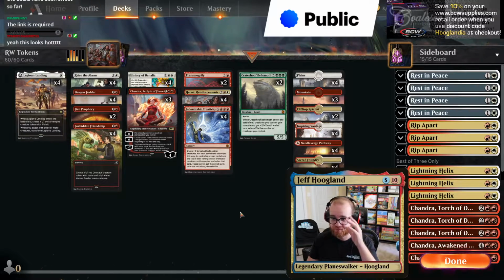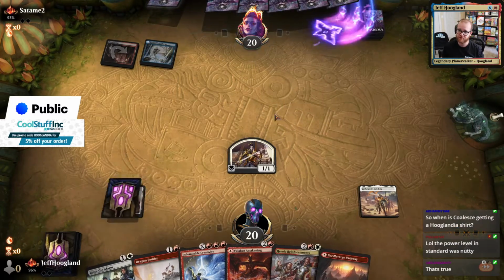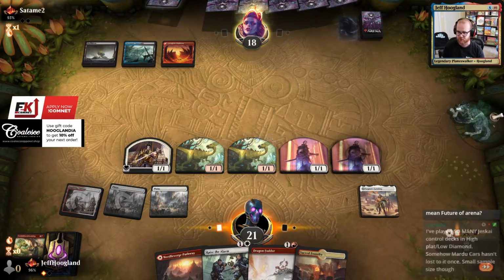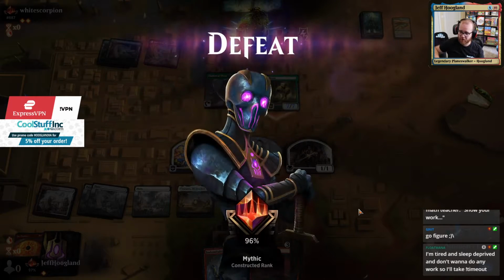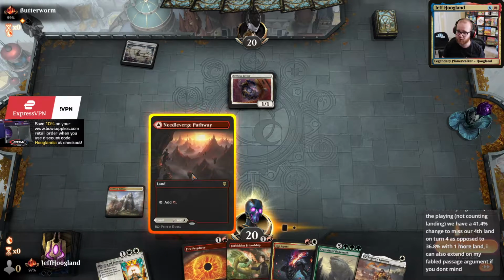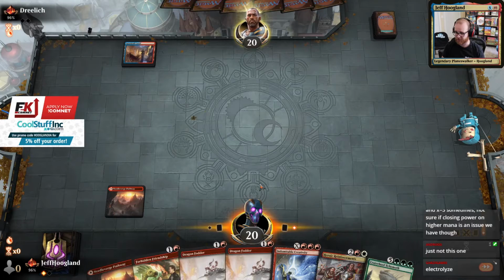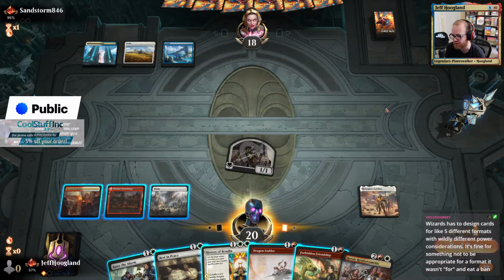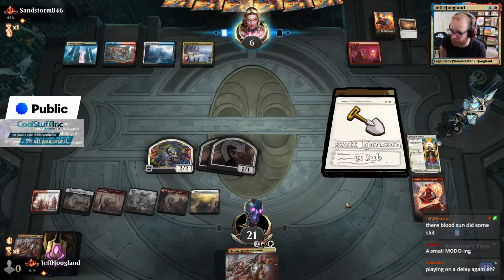Red White Combo Tokens - Historic Magic Arena Deck - April 25th, 2021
Deck
2 Chandra, Acolyte of Flame
4 Mountain
4 Raise the Alarm
4 Inspiring Vantage
4 Indomitable Creativity
2 Valakut Awakening
4 Sacred Foundry
4 Plains
4 Needleverge Pathway
4 Legion's Landing
4 History of Benalia
4 Heroic Reinforcements
4 Forbidden Friendship
2 Fire Prophecy
4 Dragon Fodder
2 Craterhoof Behemoth
2 Clifftop Retreat
2 Transmogrify

Sideboard
2 Chandra, Awakened Inferno
3 Rip Apart
3 Chandra, Torch of Defiance
3 Lightning Helix
4 Rest in Peace